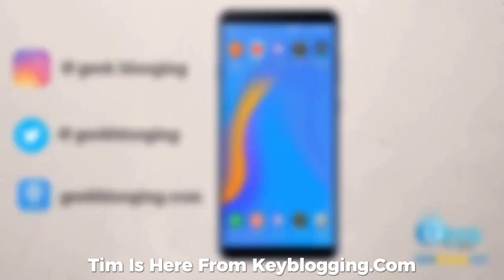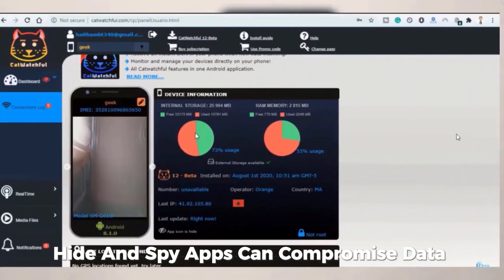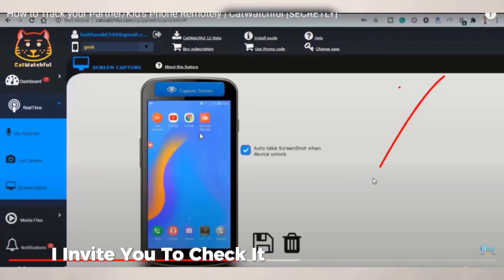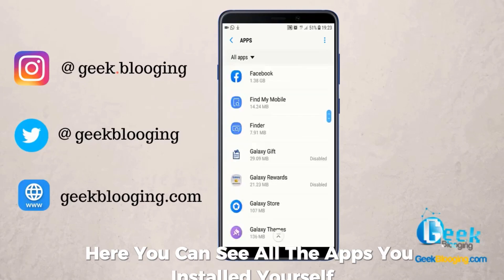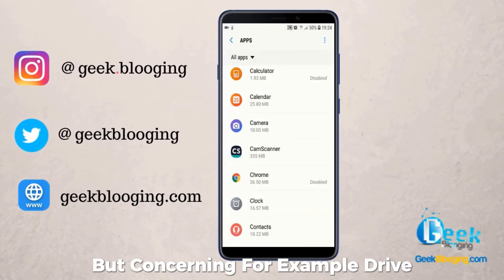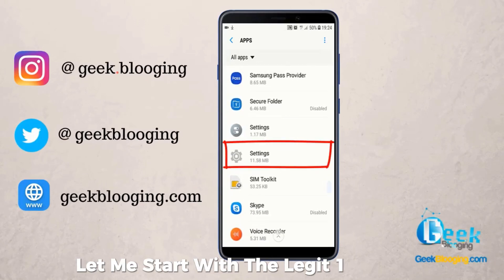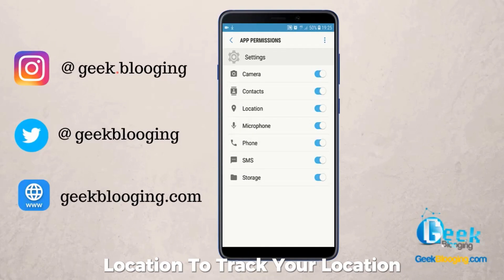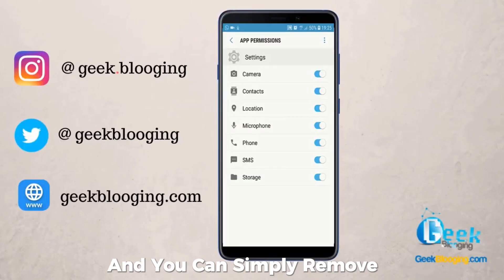How to Detect If Someone Is Spying on Your Phone 2026 (Android & iPhone)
Keywords to find this video:
how to detect spyware on android
how to know if someone is spying on your phone
phone spy detection
hidden spy apps on android
how to find hidden apps on iphone
is my phone being tracked
detect spy phone,
how to detect spy apps on your phone,
how to detect spy on your phone,
how to detect a spy app on my phone,
detect spy app android,
detect spyware on iphone,
detect spy devices,
detecting spyware on iphone,
checking phone for spyware,
how can i detect spy software on my smartphone,
how to find out if spyware is on your phone,
how to detect spy devices in your home,
how to find spyware on your phone,
detect spyware on android,
how to detect someone spying on your phone,
find out who's tracking you through your phone,
how to detect spy apps on android phone
detect spy apps on phone
android spyware removal
iphone tracking detection
stop phone trackingknow spy phone,
how to know someone spy on my phone,
how to know my phone has spy app,
how to know if my phone is spy someone,
how to know if your phone has spy app,
how to know if spyware is on your phone,
do i have spyware on my phone,
checking your phone for spyware,
does your phone spy on you,
android phone spying on me,
your phone spying on you,
android spying on you,
check my phone for spyware,
how to know spyware is on your phone,
l know your phone,
how to know who spy my phone,
scan phone for spyware,
can someone install spyware on my phone,
spyware on my phone,
does android spy on you,
know phone hacked,
how to know phone hacked or not,
how to know phone hacked or not in telugu,
how to know phone hacked or not malayalam,
how to know phone hacked or not in tamil,
how to know phone hacked or not iphone,
how to know phone hacked or not in kannada,
how to know phone hacked in telugu,
how to know phone hacked or not in hindi,
how to know whether phone is hacked or not,
if someone hacked my phone how to know,
how to know if your android phone is hacked,
how to know about my phone is hacked or not,
how to know android phone is hacked,
how to know if your apple phone is hacked,
how to know your phone is hacked or not android,
how do you know if your android phone is hacked,
how to know android phone hacked or not,
how to know whether a phone is hacked or not,
how to know if your phone has been hacked,
how to know if your phone is being hacked,
how to know your phone has been hacked or not,
how do you know if your phone is being hacked,
how to know if my phone has been hacked,
how to know if my phone camera has been hacked,
how to know your android phone has been hacked,
how would i know if my phone been hacked,
check phone hacked code,
how to know phone call hacked or not,
how to know phone call hacked or not malayalam,
how can i know my phone is hacked,
code to know if my phone is hacked,
how to know my phone camera is hacked,
codes to know if your phone is hacked,
how to know my phone camera is hacked tamil,
how to know if phone camera has been hacked,
how to know our phone call is hacked in malayalam,
two codes to know if your phone is hacked,
how to know that your phone call is hacked,
how do i know my phone is hacked or not,
how do you know if your phone has been hacked,
how do u know if your phone is hacked,
how do you know someone hacked into your phone,
how do you know when your phone is getting hacked,
how do you know if someone hacked your phone,
easy ways to know if your phone is hacked,
check phone for hacking,
how to know phone get hacked,
how to know your phone get hacked or not,
how to know when your phone is getting hacked,
how to know if your phone got hacked,
how to know if your phone gallery is hacked,
how to know if your phone is getting hacked,
how do you know if your phone got hacked,
how we get to know that your phone is hacked,
how know phone hacked not,
how to know my jio phone is hacked,
how to know my phone is hacked in kannada,